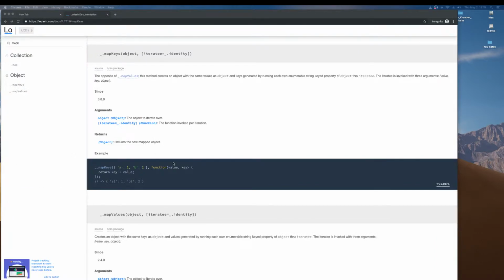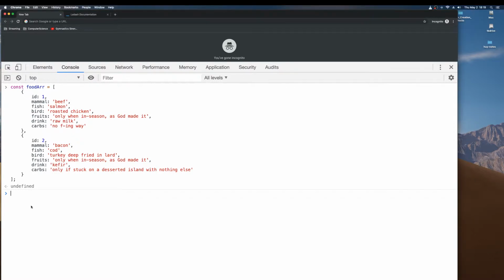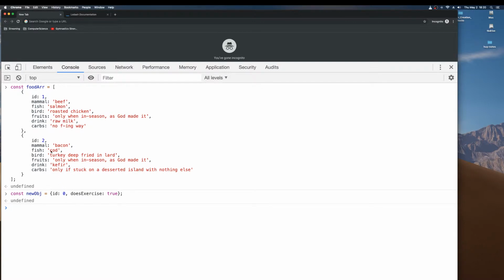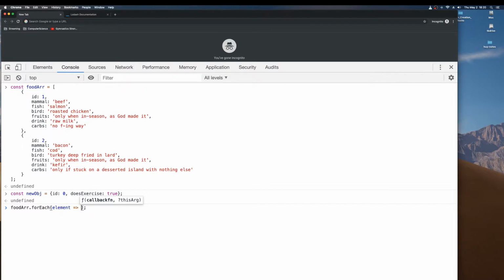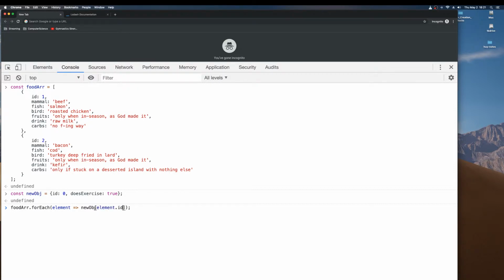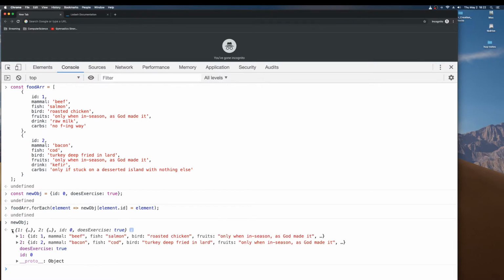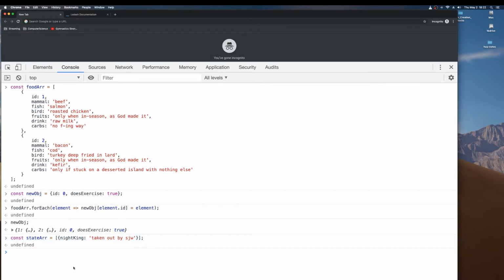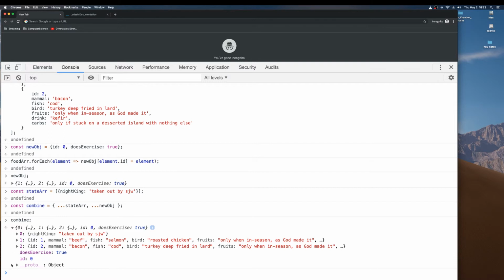Replace Lodash With Vanilla JavaScript Part 2 .mapKeys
How to replace Lodash .mapKeys with vanilla JavaScript to improve app performance.